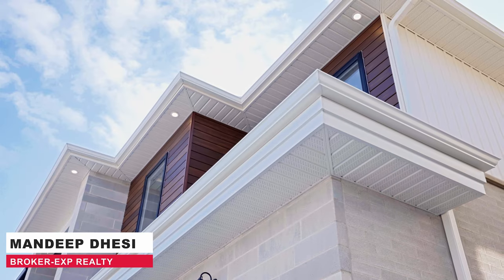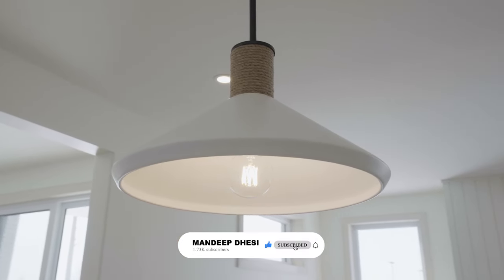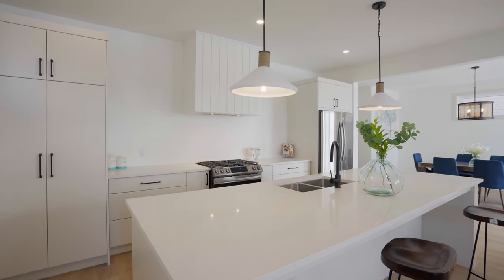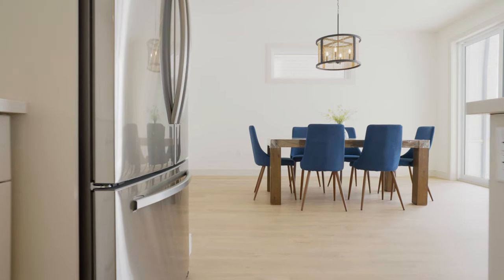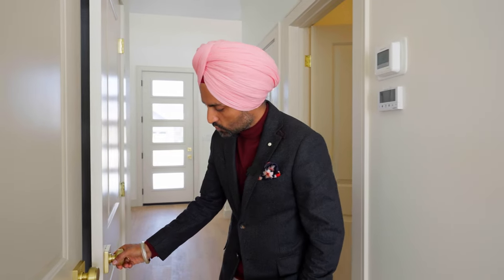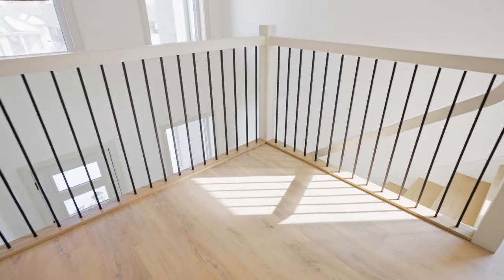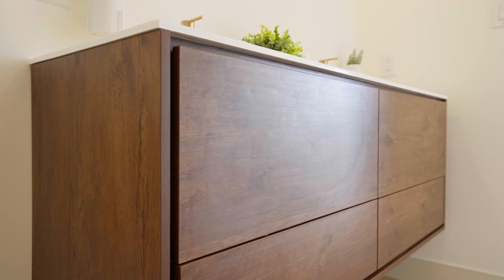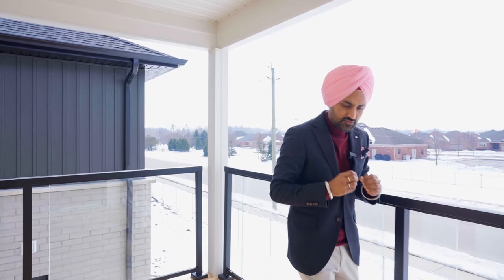Discover the Best Value in Ontario - Custom Build with Finished Basement for Under 1M!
Welcome to our latest video tour, where we invite you to step inside a stunning custom-built 4-bedroom home in Tillsonburg, Ontario. This exceptional property boasts high-end finishes throughout and features a fully finished basement, perfect for entertaining or accommodating additional family members.

Inside, you'll find a spacious and open-concept main level, with soaring ceilings and large windows that flood the space with natural light. The gourmet kitchen is a chef's dream, featuring top-of-the-line appliances and plenty of storage space, while the adjacent living and dining areas are ideal for hosting family and friends.

Upstairs, you'll find four generously sized bedrooms, including a primary suite with a luxurious ensuite bathroom and walk-in closet. The fully finished basement offers even more space, with a large rec room, perfect for movie nights or a home gym, as well as an additional bedroom and full bathroom.

Outside, you'll enjoy a beautifully landscaped yard, ideal for summer barbecues and outdoor entertaining. And with a location in Tillsonburg, you'll be just minutes away from fantastic schools, parks, and amenities.

Don't miss your chance to own this incredible property.

If you are planning to scale your real estate business to the next level, do set up a call with Us. We are educating free of cost on how to scale from a "Commission Agent" to a CEO of your Real Estate Business.

Mandeep Dhesi - team leader for Aspire Group eXp Realty:-
🏆 Ranked Top #1 Realtor on Social Media, Worldwide as an eXp eXpert influencer